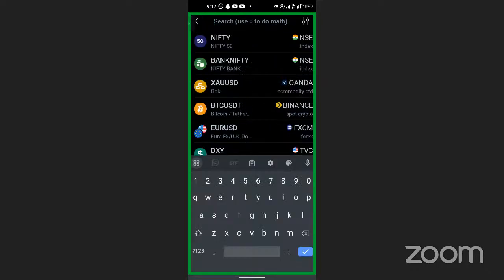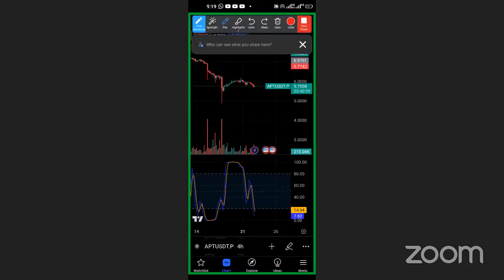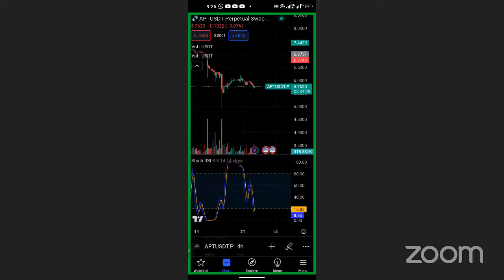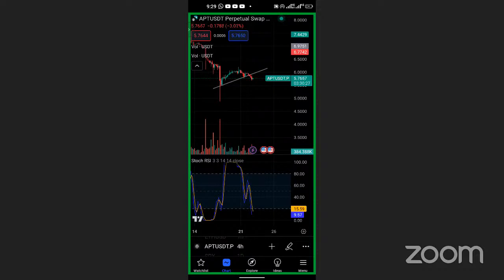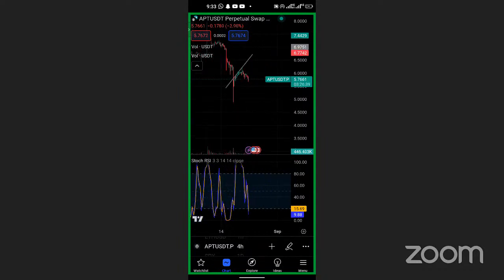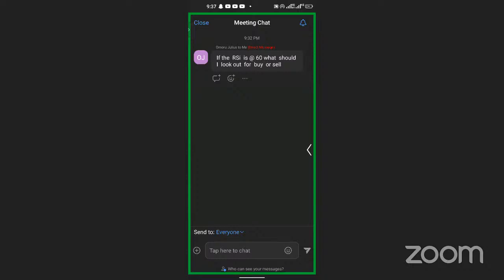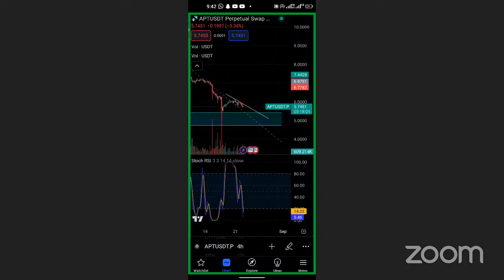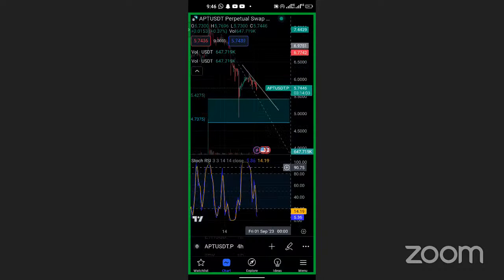HOW TO USE TRADING VIEW APP FOR FUTURES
LINK TO JOIN WEEX EXCHANGE

MY CODE IS👇
h3wh

MY CODE IS👇
23202

My code is👇
z3sa

MY CODE👇
mexc-16WZg

MY CODE
rSS14Q

Use this code: VV0CBS

LINK TO CLAIM 100 FREE UNICOIN
Then copy and paste the full code below 👇
UNC-116928

Also, results may vary and most likely you will make zero or lose all of your money